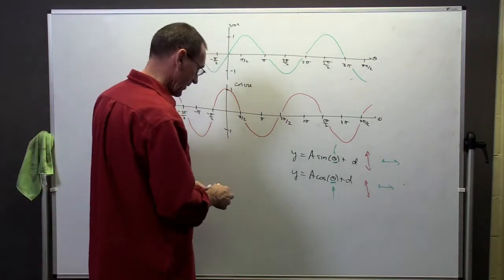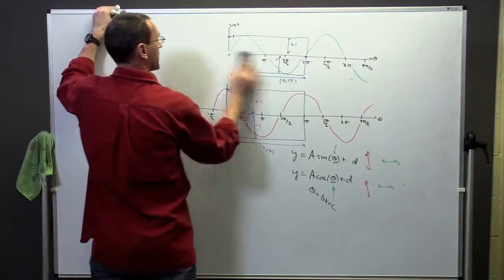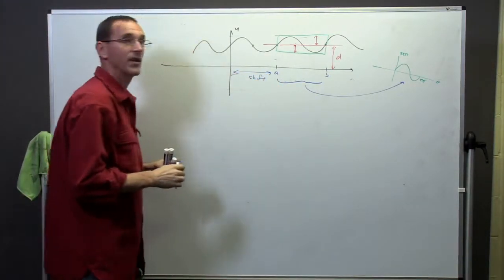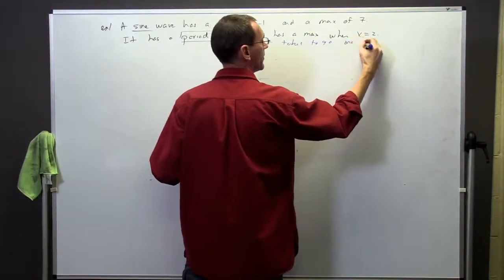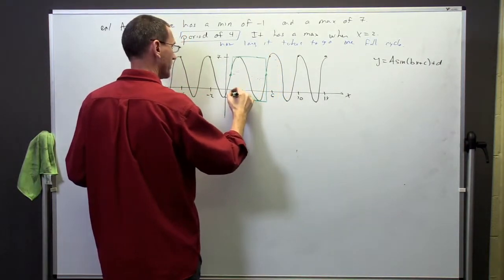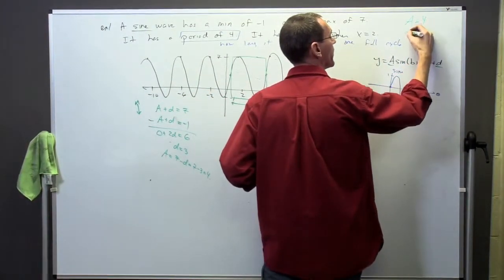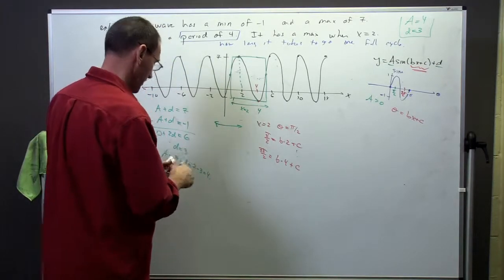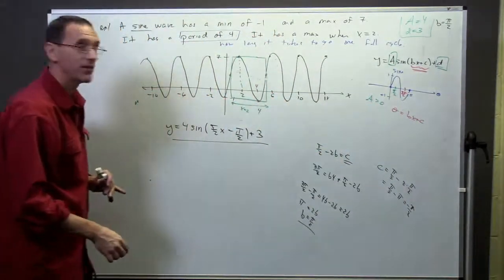Sect 4.5 - Cosine and Sine Functions For A Wave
Examples of determining the general form of a sine or cosine function that will match a given wave.